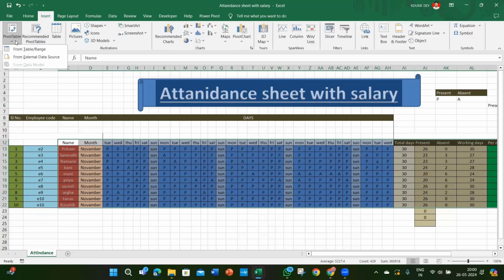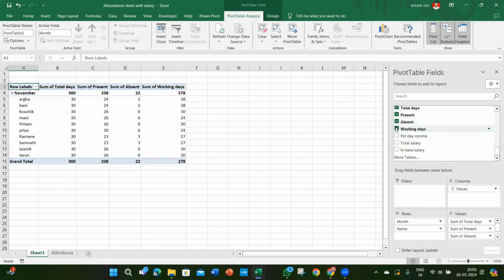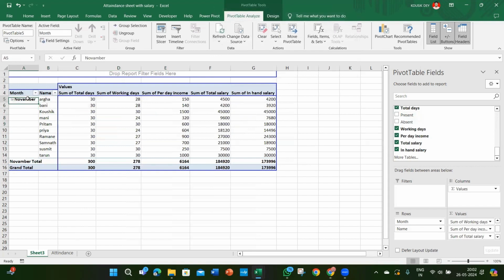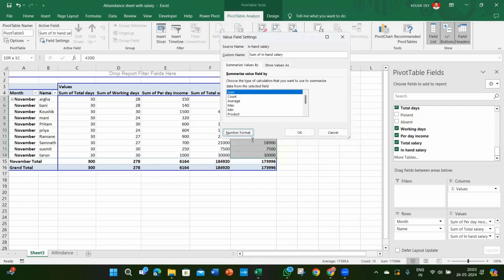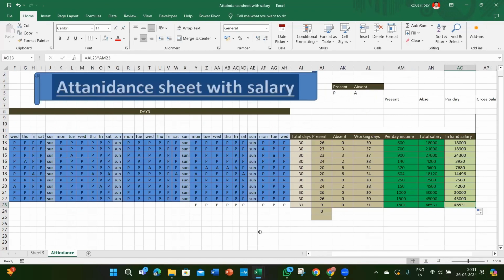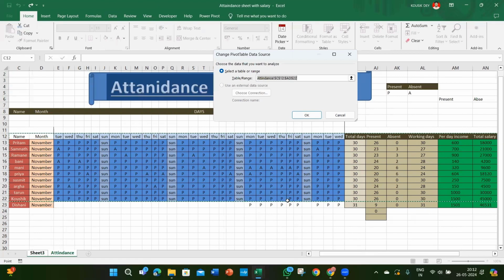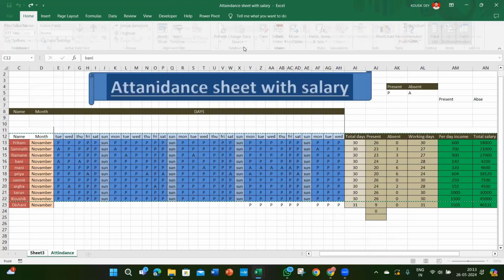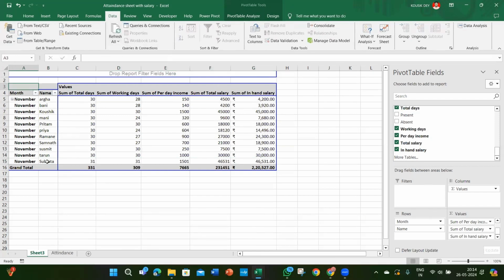Pivot Table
Pivot Table @PublicizeEDiscussion